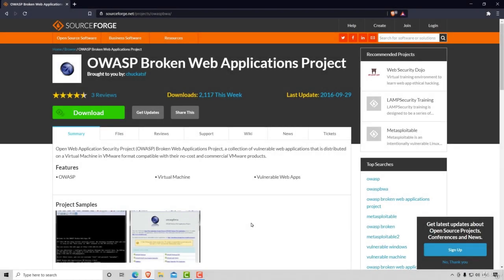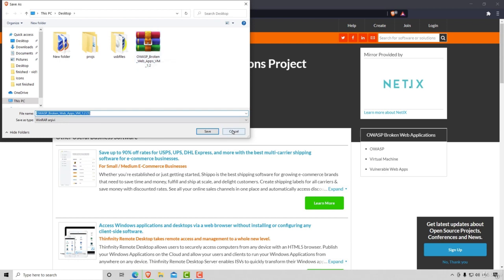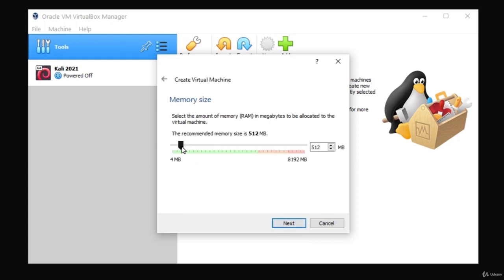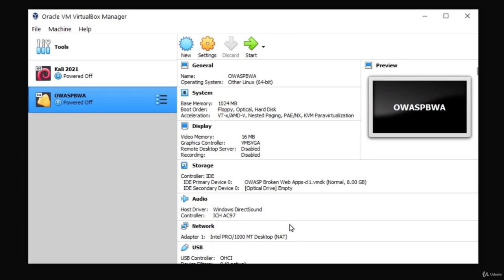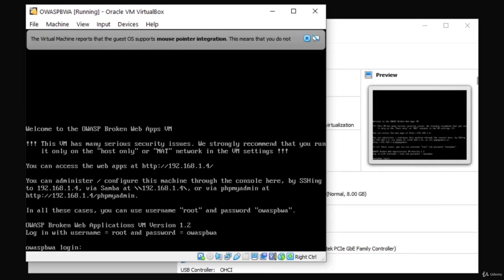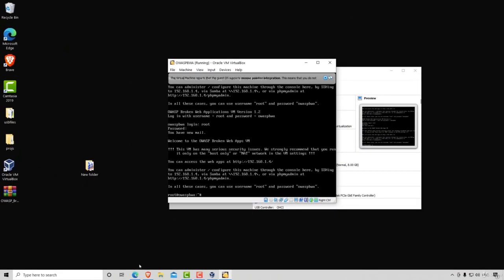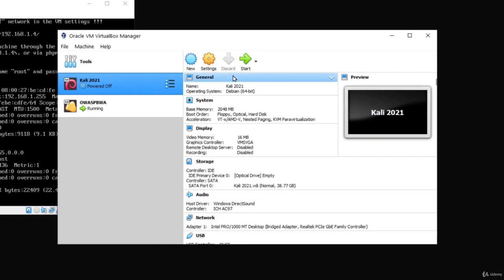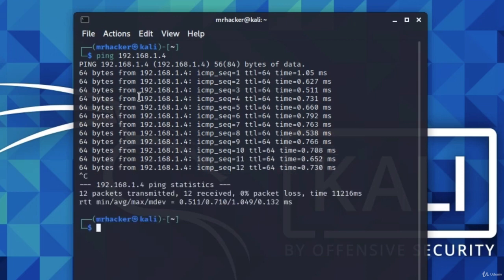004 OWASPBWA Installation